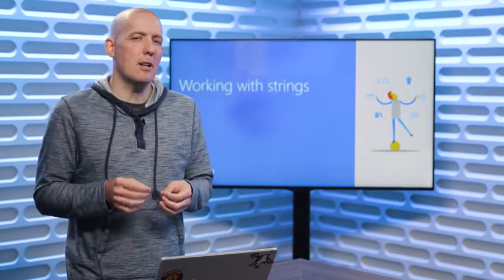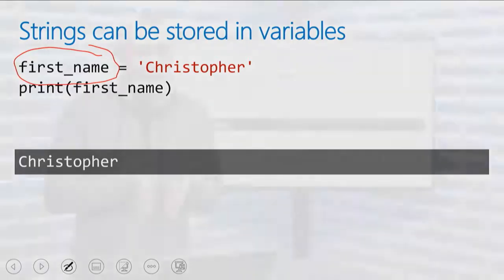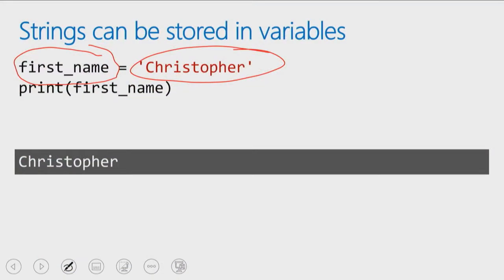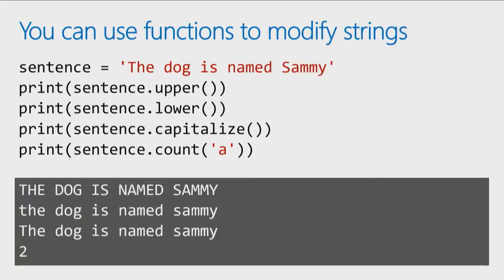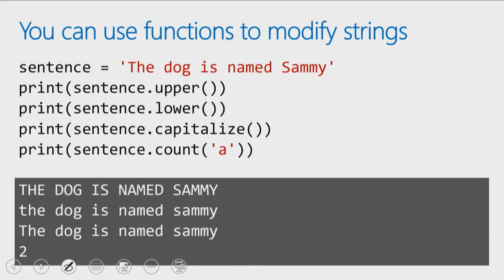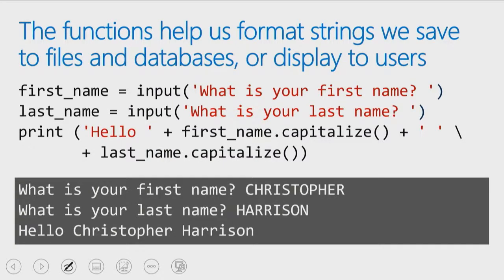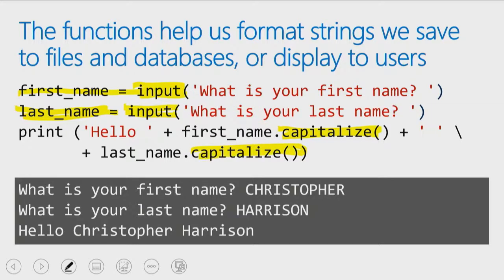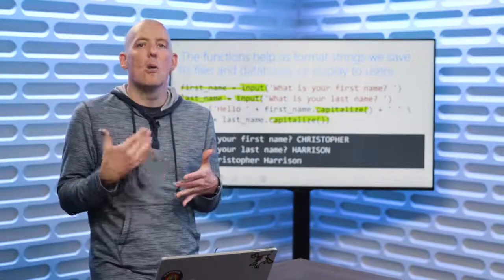String Concepts Python for Beginners 9 of 44(AI-人工智慧成發-Python for you)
Microsoft Developer.
Python supports several data types, the most basic of which being strings. See how strings work in Python. Full 'Intro to Python' course on Microsoft Learn